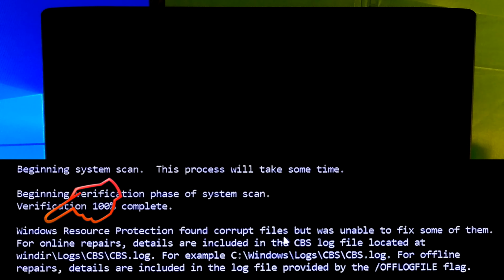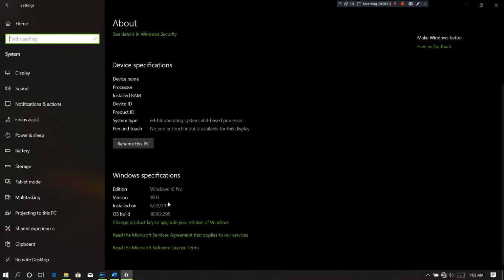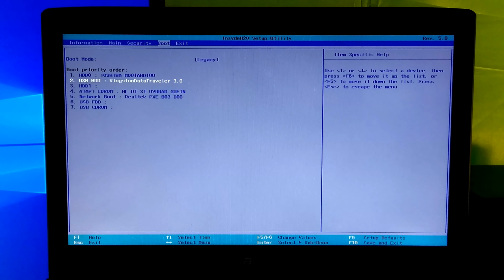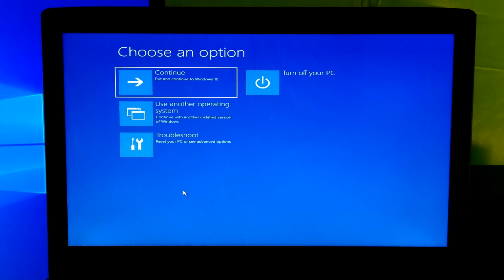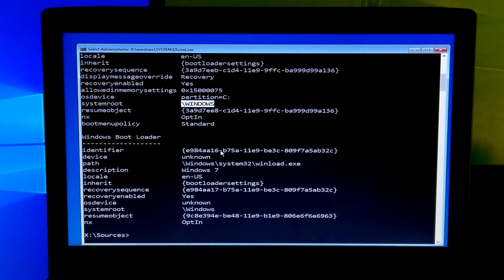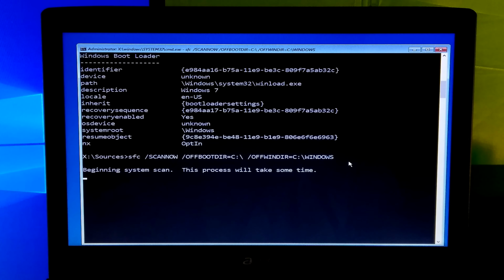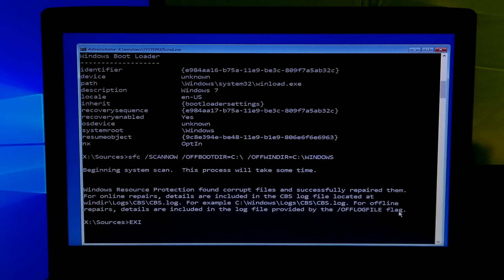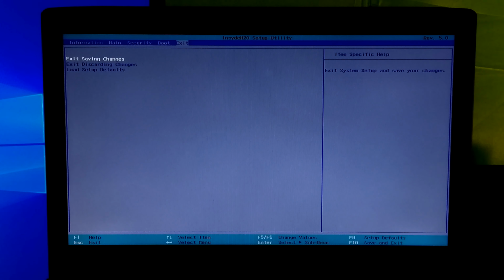How to Offline Repair Corrupted Windows 10 System Files (Cleanup Image / Restore Health)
How to offline repair corrupted Windows 10 system files, cleanup image and restore health
Hi guys, here I showed up an offline repair process to fix integrity violations of protected system files of windows. And also, this method will help to fix corrupt system files in windows, cleanup windows image, and help to restore system health.
Before starting this procedure, I will recommend you, at first try to fix this issue by using online repair process, because it is simple and easy to understand.

However, if the online repair process is unable to fix it, then try this offline repair method, am sure it will definitely help to fix this problem.